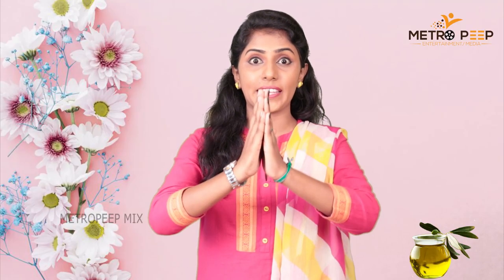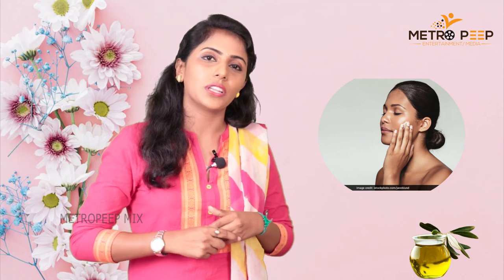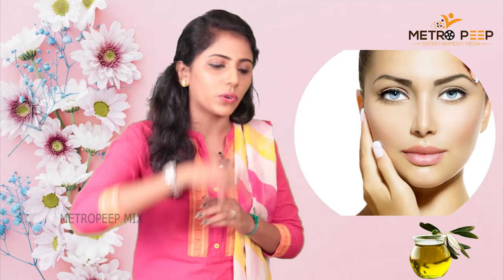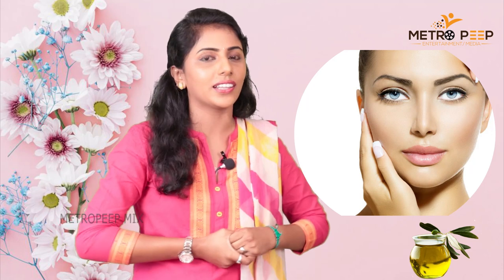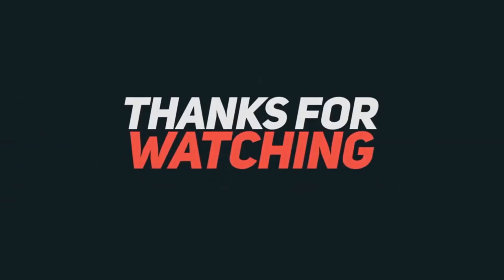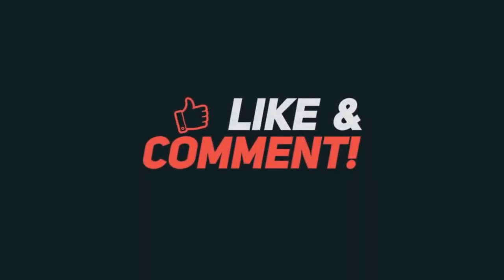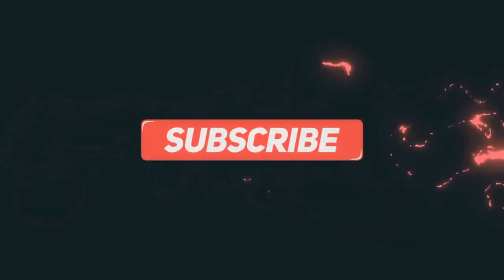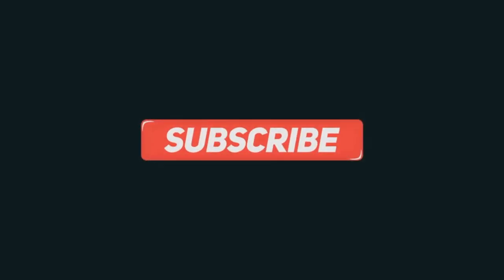வசிகரமான முகத்தை பெற்றிட இதோ..best Facial massage |METROPEEP MIX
METROPEEP USE ME : வசிகரமான முகத்தை பெற்றிட இதோ இயற்கை வைத்தியம் FACE BEST OIL
முகத்தை பளிச்சிட#வசிகரமான முகத்தை பெற்றிட#FACE GLOWING BEST OIL

 BE the Next Lucky Subscriber to get an in-depth channel Evaluation:

2. Must be uploading good quality content frequently to your YouTube channel and really trying to make it.
3.Must be engaged in my channel by